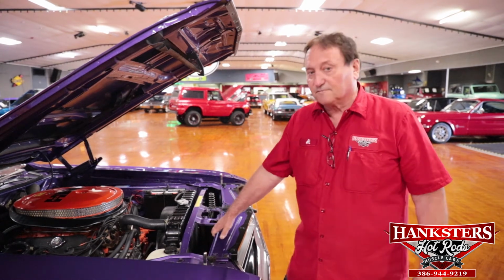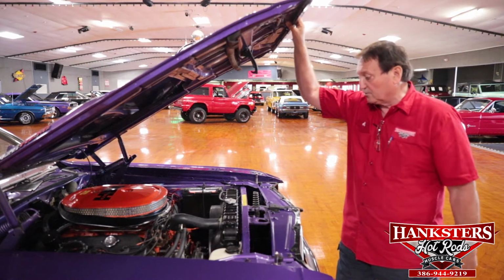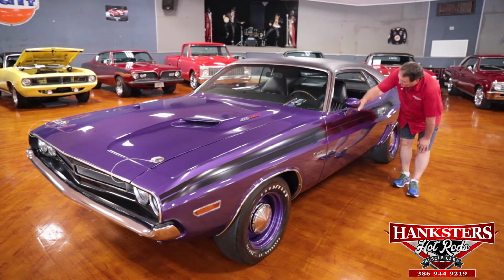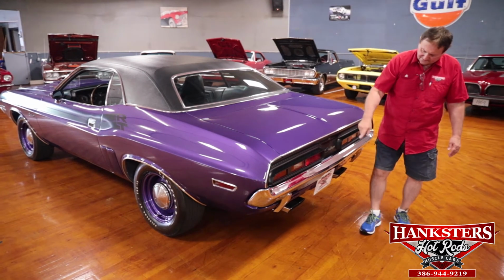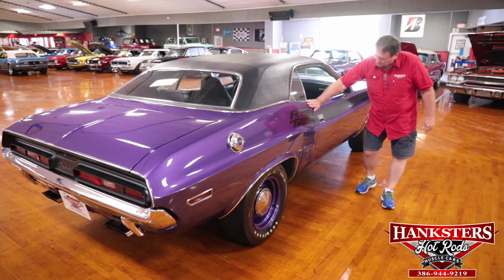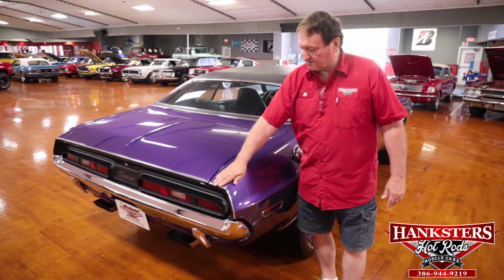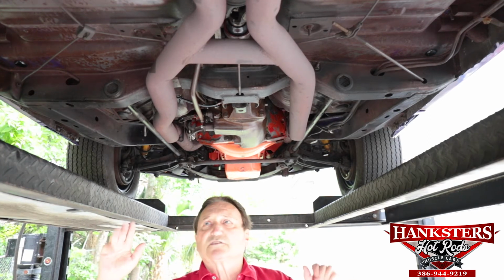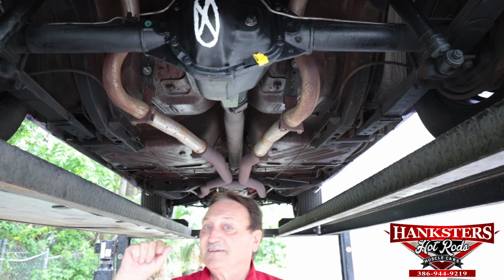1971 DODGE CHALLENGER R/T